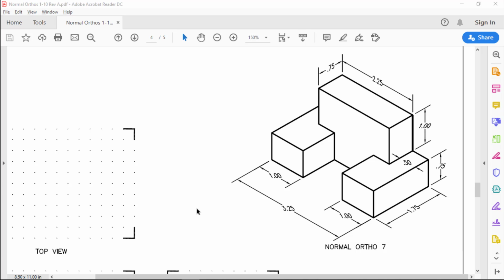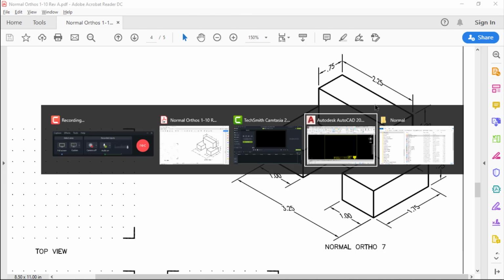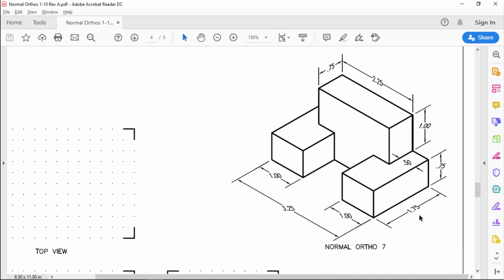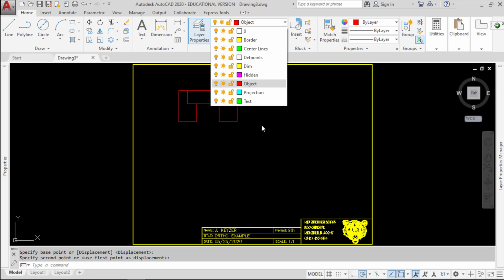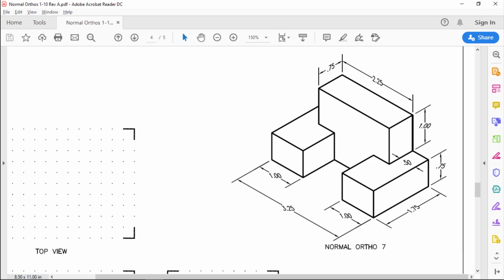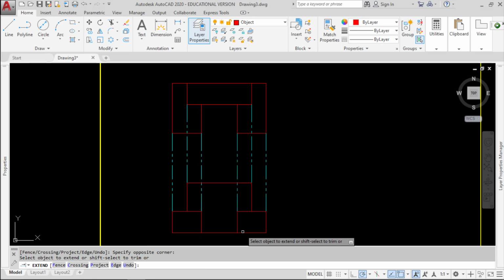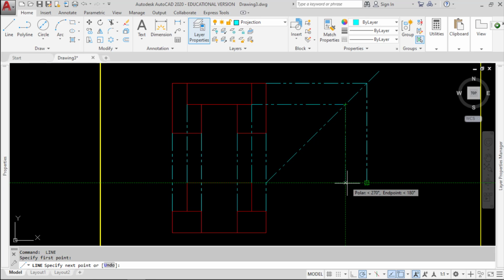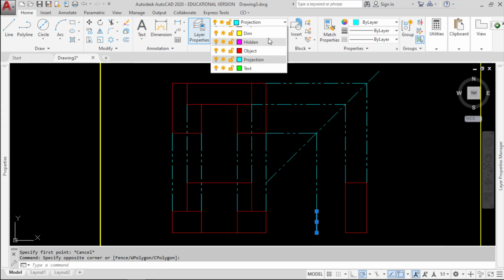Normal Ortho 7